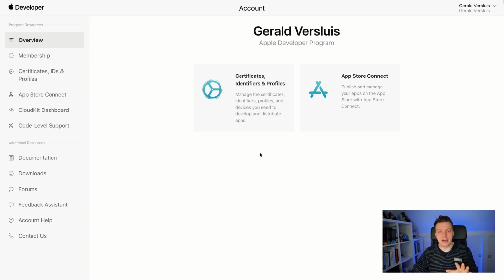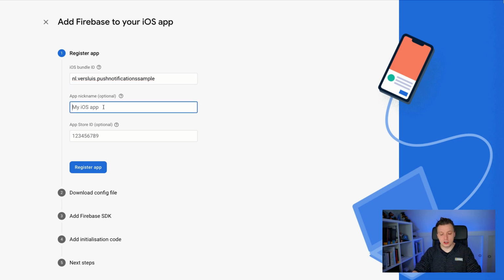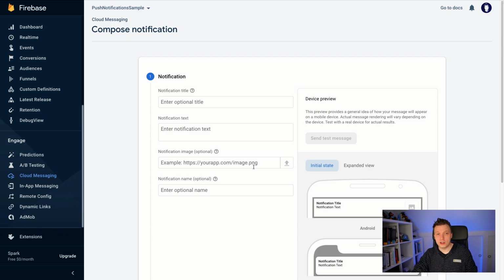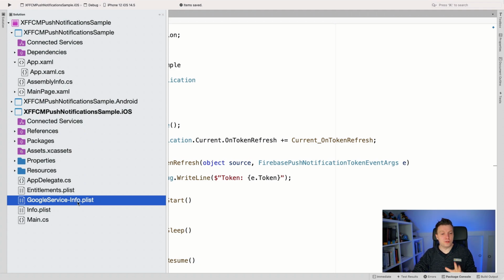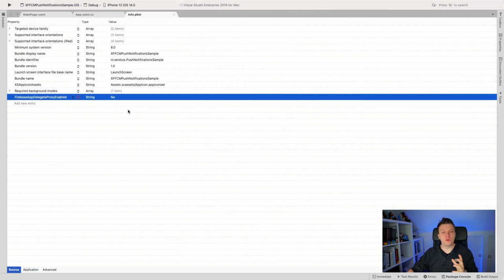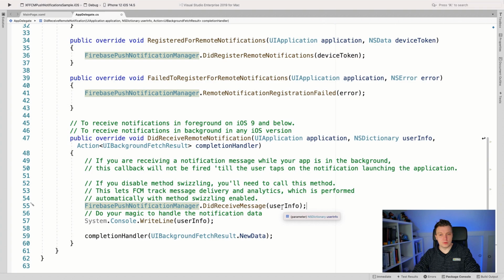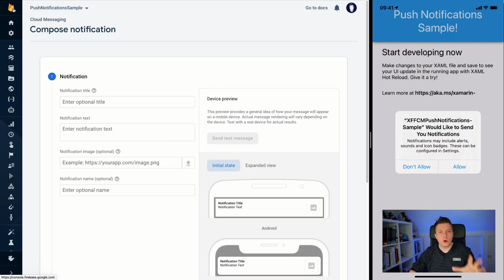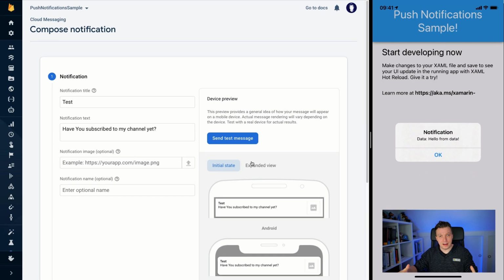Implement Push Notifications with Xamarin.Forms (iOS) and FCM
In this video we will learn how to implement remote push notifications with Firebase Cloud Messaging (FCM). This first video of a series will implement it in your Xamarin.Forms Android app. We will see how to setup a Firebase project, get all the bits we need all the way down to actually receiving a push notification.

⏱ Timestamps
00:00 - Intro
00:18 - Blogpost We Will Follow
01:09 - Setup Apple Developer Portal Requirement
03:54 - Setup Firebase Project for iOS App
08:40 - Implement Push Notifications iOS App
15:23 - Setup iOS Platform Specific Code
18:56 - Implement In-App Notification Handling
21:58 - Receive Test Notifications
25:36 - Outro